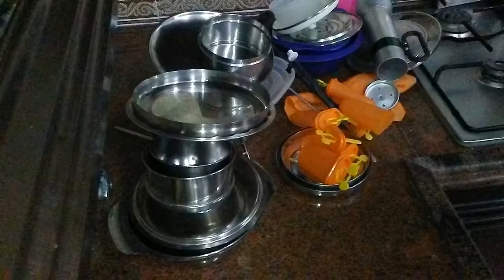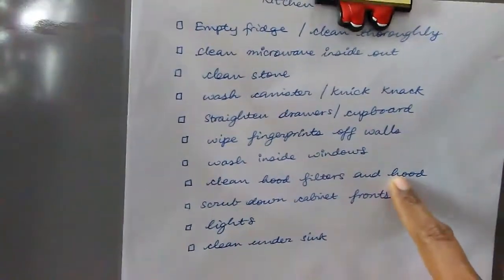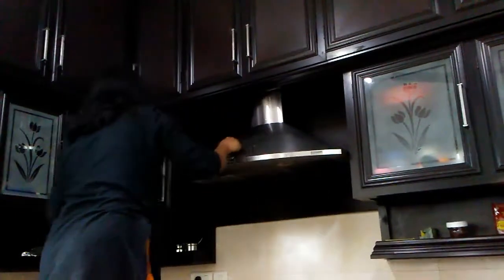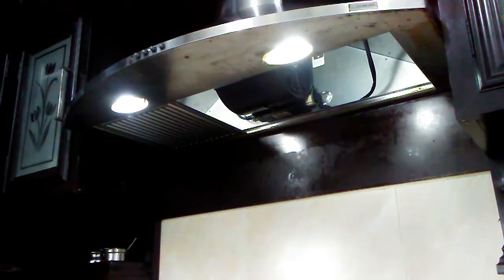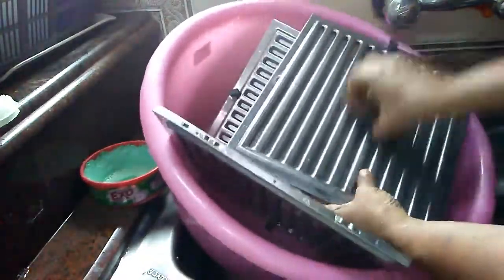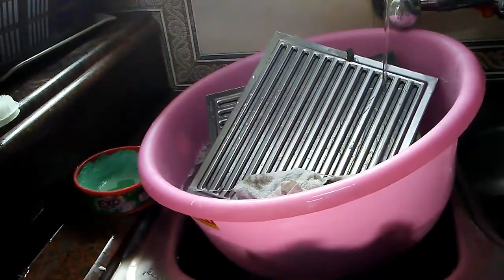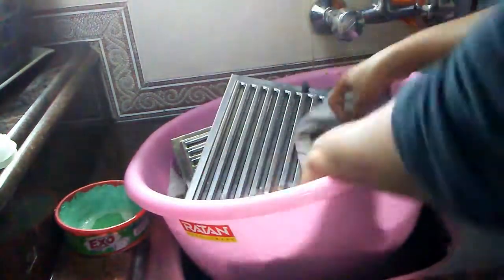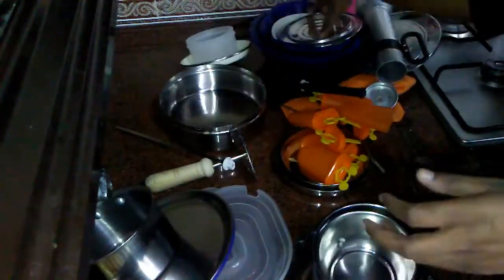Indian Kitchen Deep Cleaning Routine | How to Deep Clean Your Kitchen | IndianMomCleaning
Indian Kitchen Deep Cleaning Routine - This is my Kitchen Deep Cleaning Routine. If you have been a long time subscriber you would know that my kitchen was always a mess. It took me hours to clean my kitchen and still it would look messy.

Now it takes me minutes and my kitchen looks awesome and pampered.

How to clean kitchen cabinets

I have metal cabinets , aluminium cabinets which I cleaning using dish liquid and warm water. It is important to wipe it really dry otherwise you will have cockroaches and smell.

How to Clean Stove Hood Filter
For the Stove Hood I use vinegar and wipe down, scrub down grease and grime using a scrubber and toothbrush. Then I buff it dry.

Kitchen Cleaning Products in India which are totally organic and natural

🏵️ Natural Organic Dish Wash Soaps and Liquids in India

🏵️ Natural Floor Cleaners in India

🏵️ Natural Detergents in India